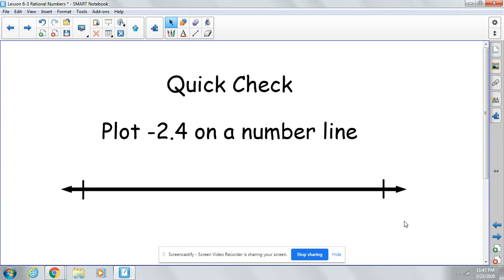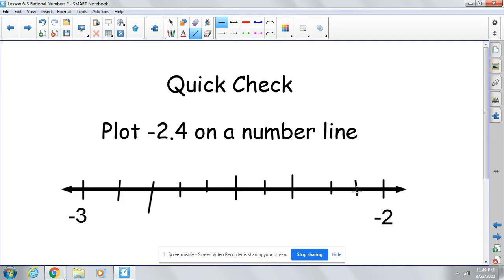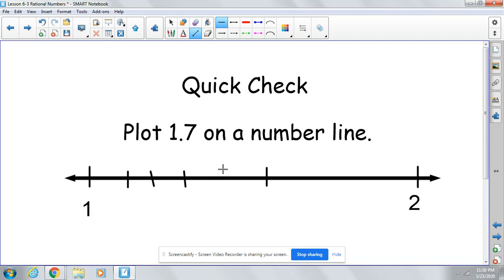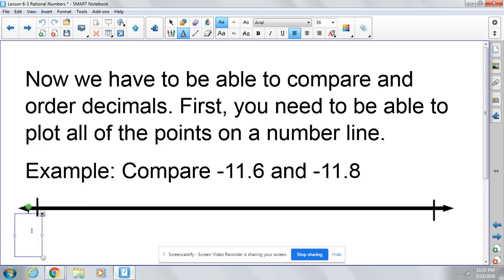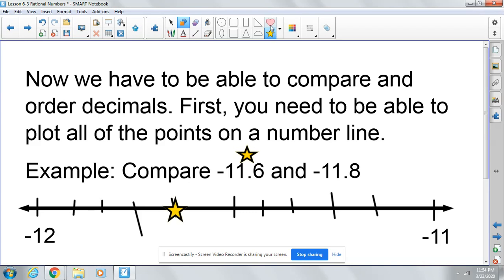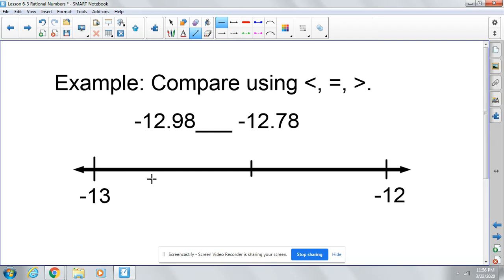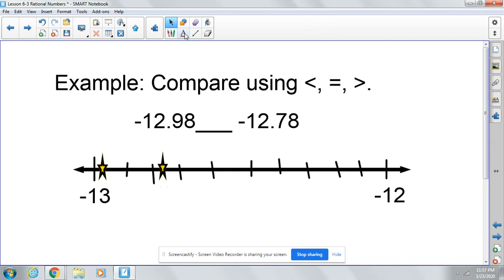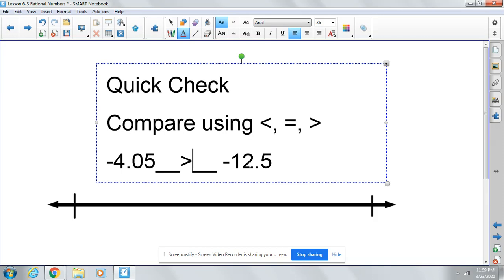Untitled: Mar 24, 2020 12:00 AM